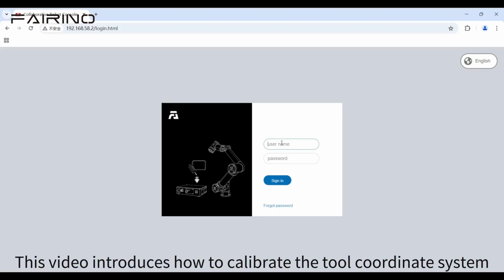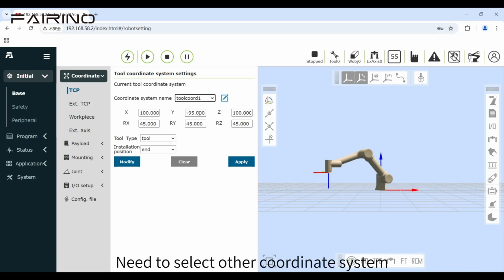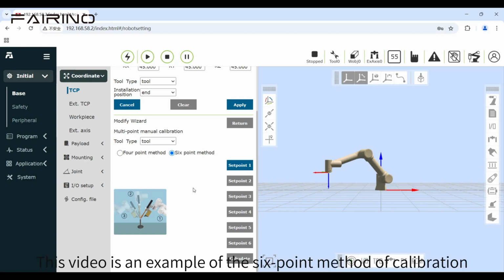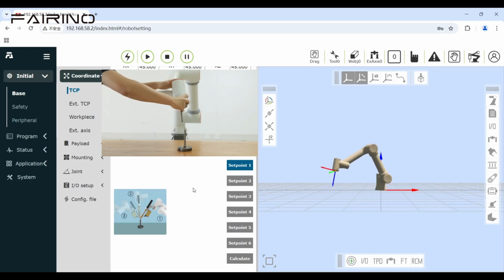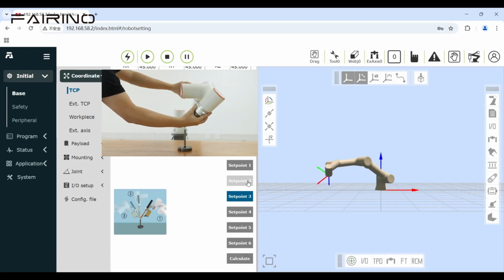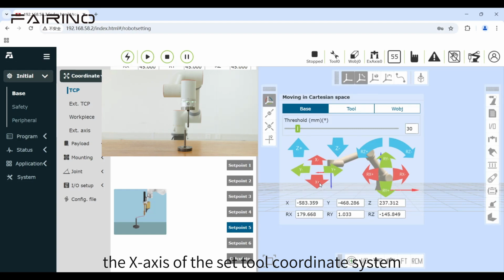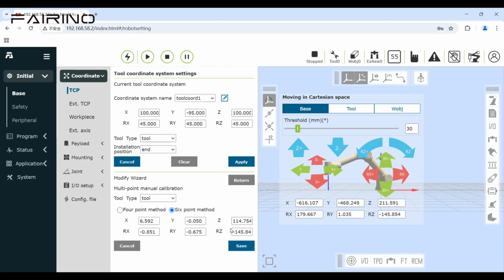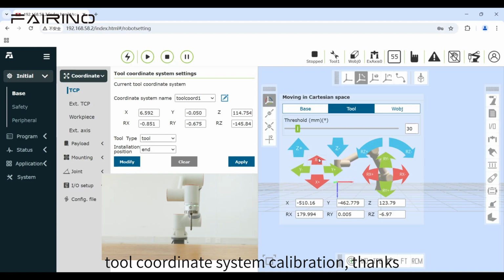FAIRINO Academy #018 | Robot Tool Coordinate System Calibration | Tool Koordinat Sistem Kalibrasyonu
Robotun uç ekipmanını (Tool/TCP) doğru tanımlamak için Tool Coordinate System (Takım Koordinat Sistemi) kalibrasyonunun nasıl yapıldığını bu videoda adım adım öğrenin.

FAIRINO cobotlarda Tool Coordinate System oluşturma, TCP (Tool Center Point) tanımlama ve hassas robot hareketlerinin temelini oluşturan takım kalibrasyonu uygulamalı olarak anlatılmaktadır. Doğru Tool Calibration sayesinde robot; kaynak, pick & place, yapıştırma, polisaj, montaj ve CNC yükleme gibi uygulamalarda yüksek hassasiyetle çalışabilir. TCP kalibrasyonu FAIRINO'da 4 nokta veya 6 nokta yöntemiyle gerçekleştirilebilir.

SMARTAY Mühendislik, FAIRINO Collaborative Robot teknolojilerinin Türkiye'deki yetkili çözüm ortağı olarak; cobot kurulumu, eğitim, devreye alma, robot programlama ve endüstriyel otomasyon çözümleri sunmaktadır.

📌 Video İçeriği

Bu eğitim videosunda;

✔ Tool Coordinate System nedir?

✔ TCP (Tool Center Point) oluşturma

✔ Tool Coordinate kalibrasyonu

✔ 4 Nokta Kalibrasyon Yöntemi

✔ 6 Nokta Kalibrasyon Yöntemi

✔ Teach Pendant üzerinden Tool ayarları

✔ Hassas robot hareketleri

✔ Tool Offset doğrulama

konuları uygulamalı olarak gösterilmektedir.

🚀 Öne Çıkan Özellikler

✅ Tool Coordinate System Calibration

✅ TCP (Tool Center Point)

✅ Tool Offset Ayarları

✅ 4 Nokta Kalibrasyonu

✅ 6 Nokta Kalibrasyonu

✅ Teach Pendant Kullanımı

✅ Robot Programlama

✅ Endüstriyel Otomasyon

🎯 Bu Videoda

✔ Tool Coordinate oluşturma

✔ TCP tanımlama

✔ Tool kalibrasyonu

✔ Teach Pendant ayarları

✔ Robot doğruluk optimizasyonu

✔ Uygulamalı eğitim

🏭 Kullanım Alanları

Robot Kaynak • Pick & Place • CNC Makine Besleme • Paletleme • Yapıştırma • Polisaj • Montaj Hatları • Makine Otomasyonu • Endüstri 4.0 • Akıllı Fabrikalar

❓ Sık Sorulan Sorular (FAQ)

1. Tool Coordinate System nedir?
Robotun uç ekipmanını referans alan koordinat sistemidir.

2. TCP nedir?
Tool Center Point (TCP), robotun işlem yaptığı gerçek uç noktadır.

3. Neden Tool Calibration yapılır?
Robotun yüksek hassasiyetle doğru noktaya hareket etmesini sağlamak için.

4. Hangi yöntemler kullanılır?
FAIRINO robotlarda 4 nokta ve 6 nokta kalibrasyon yöntemleri kullanılabilir.

5. Teach Pendant üzerinden yapılabilir mi?
Evet. Tool Coordinate oluşturma ve kalibrasyon işlemleri Teach Pendant üzerinden gerçekleştirilebilir.